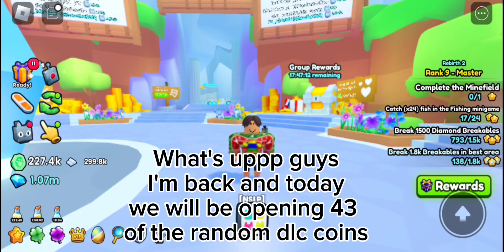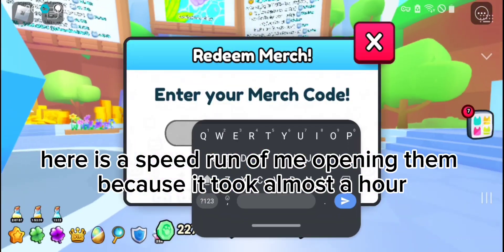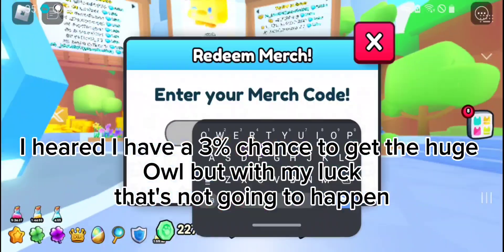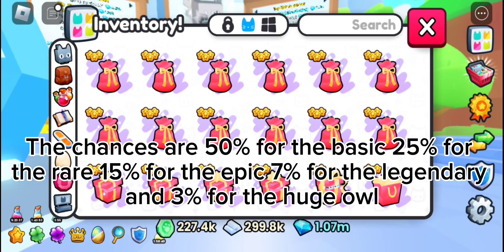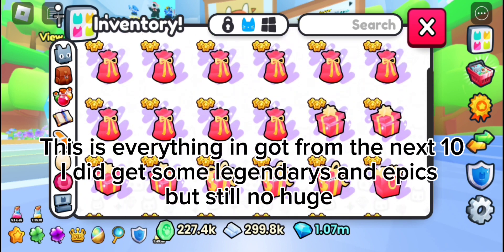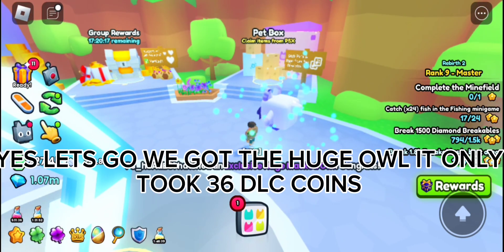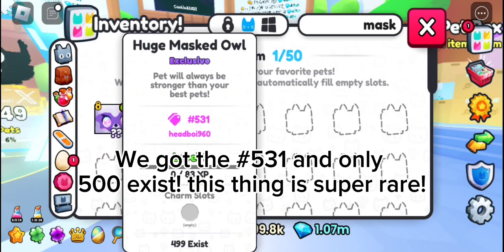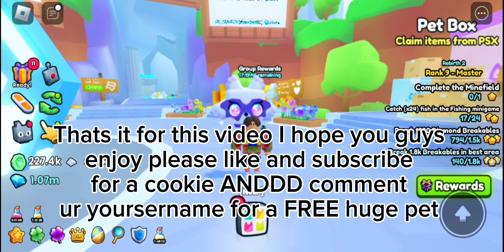Redeeming 50!!! MYSTERY DLC COINS!! I GOT THE RARE HUGE OWL!!!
I GOT THE RARE HUGE OWL commet for a free cookie